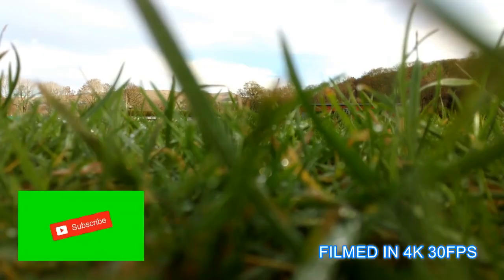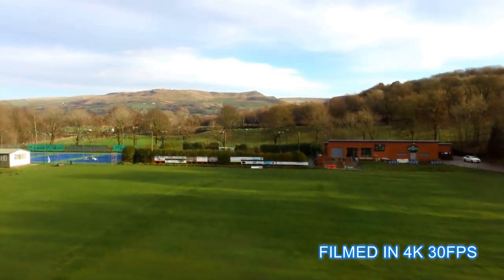HUBSAN ZINO CAMERA TESTS - Drone Footage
Checkout Hubsan Zino Drone on Amazon

Description :

1. Equipped with 1080P HD camera , H906A advanced edition controller.

3. Hubsan FPV controller real time 5.8GHz transmitter and 2.4GHz receiver.

4. 6 Axis Gyro latest 6 axis fly control system ,make it fly more smoothly.

5. Lightweight airframe with nice durability and fashion design.

1. Holy Stone HS110D Drone for Beginners
2. DJI Mavic 2 Pro
3. Holy Stone HS100G Drone with 1080p FHD Camera 5G FPV Live Video and GPS Return Home Function
4. Potensic GPS FPV RC Drone, D80 with 1080P Camera Live Video and GPS Return Home
5. DJI Mavic Air Quadcopter with Remote Controller
6. Holy Stone HS100 Drone with 1080p HD Camera FPV Live Video RC Quadcopter
7. Tello Drone Quadcopter Elite Combo with 3 Batteries
8. HOBBYTIGER H301S Ranger Drone with Camera Live Video and GPS Return Home
9. DJI Spark with Remote Control Combo
10. Potensic Dual GPS FPV RC Drone, 1080P Camera Live Video and GPS Return Home Quadcopter

1. Drones FPV with HD Camera Live Video
2. DJI Spark Portable Mini Drone Quadcopter
3. ARRIS C250 V2 250mm RC Quadcopter FPV Racing Drone
4. ARRIS X220 220mm RTF with Radiolink AT9S Transmitter + Flycolor
5. DJI Spark, Mini Drone

1. Drone with Camera, Potensic RC Quadcopter 720P HD Live Video 5.8Ghz
2. Drones with Camera and GPS – B2C Specter MJX Bugs 2 Drone Quadcopter
3. XFUNY MJX B5W Bugs 5W RC Quadcopter 1080P 5G WiFi Camera Live Video 2.4GHz Remote Control
4. ElementDigital Drone with Camera MJX Bugs B3H 2.4G 6-Axis Gyro App Operation FPV Drone
5. Hubsan H501S X4 BRUSHELESS FPV Quadcopter Drone 1080p Camera GPS Automatic Return